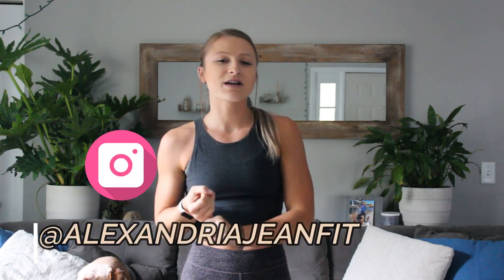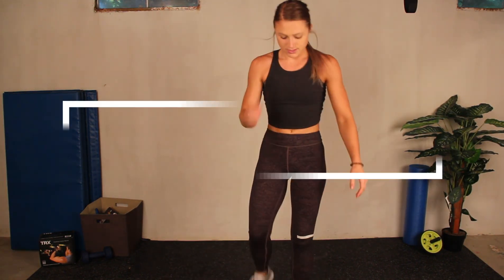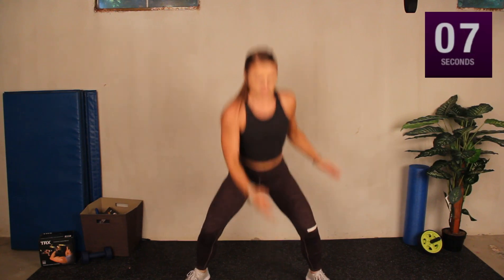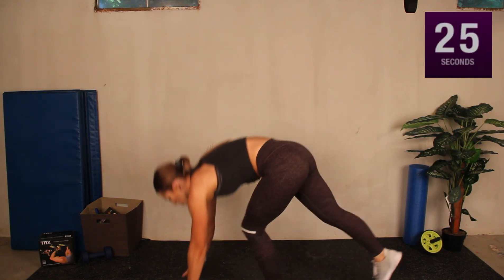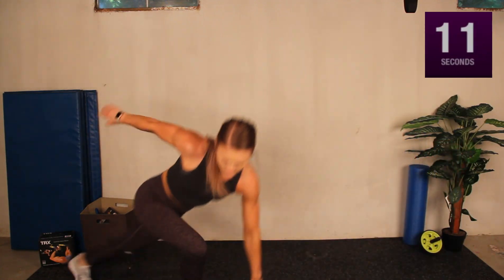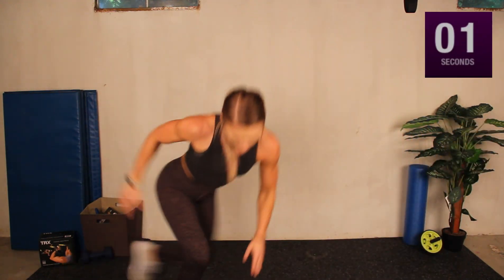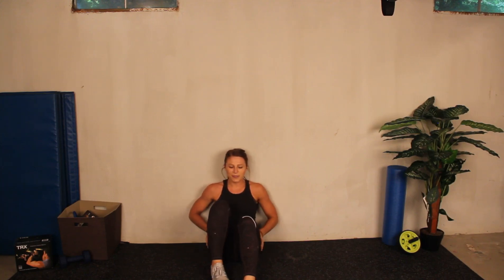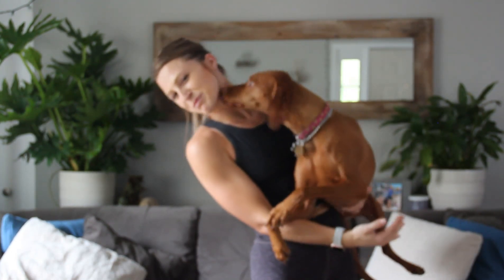FULL BODY TABATA WORKOUT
20 minute FULL BODY - NO EQUIPMENT NEEDED !!

Let's WORKOUT!

Alexandria Jean Fitness LLC recommends that you consult your physician regarding the applicability of any recommendations and follow all safety instructions before beginning any exercise or exercise program. When participating in any exercise or exercise program, there is the possibility of physical injury. If you engage in this exercise or exercise program, you agree that you do so at your own risk, are voluntarily participating in these activities, and assume all risk of injury and more to yourself.